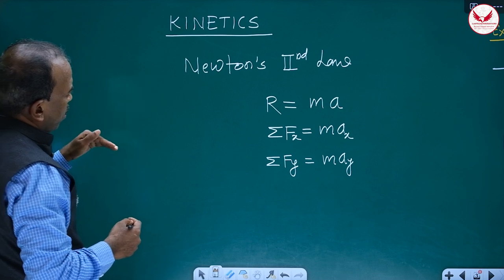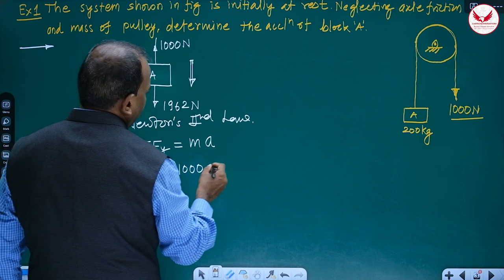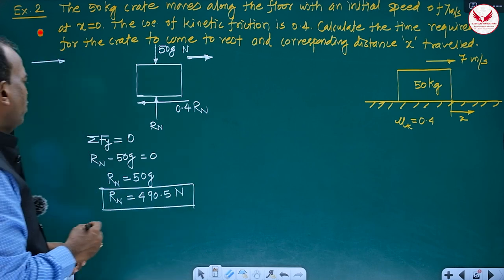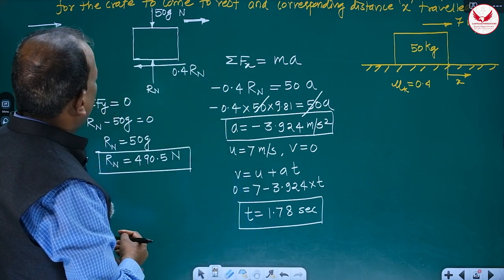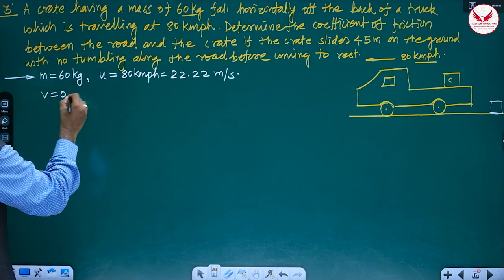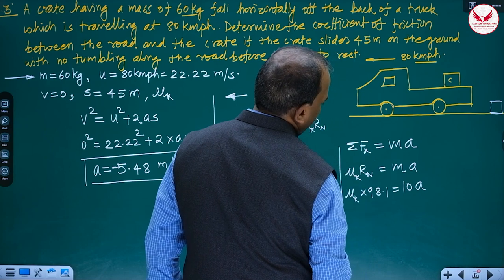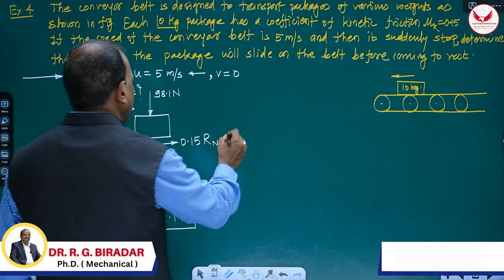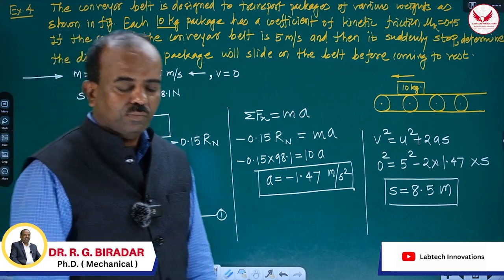NEWTON'S SECOND LAW | KINETICS | LECTURE 14 | ENGINEERING MECHANICS